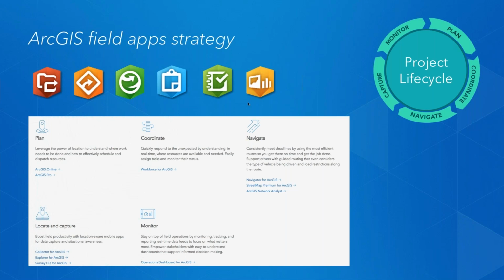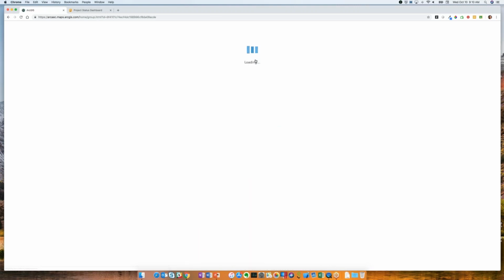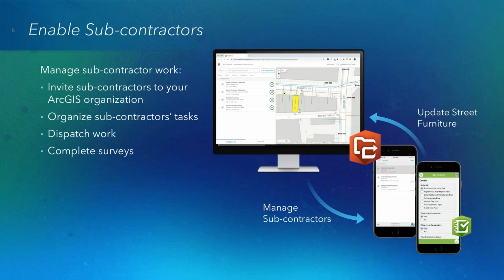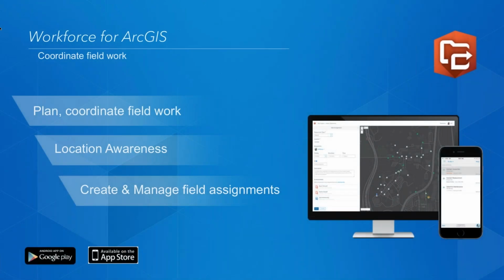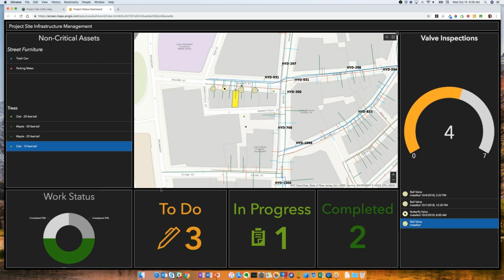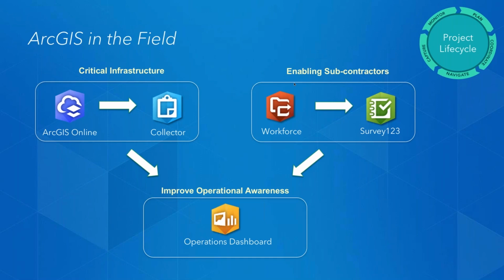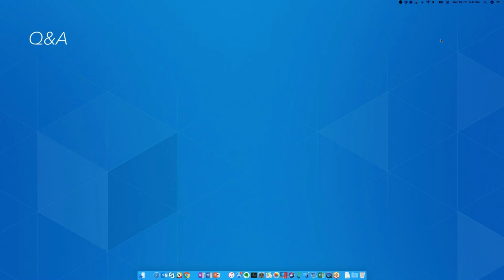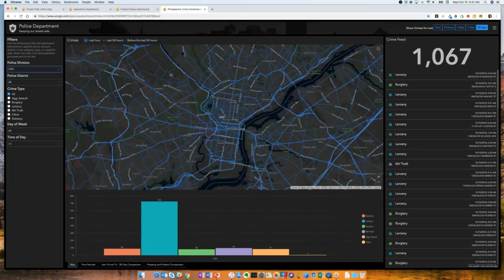Manage Your Field Operations in Real Time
Discover how AEC organizations can improve field workflows with Esri's ArcGIS field apps. You will gain an understanding of how to use mobile apps to help coordinate, navigate, capture, and monitor field operations.